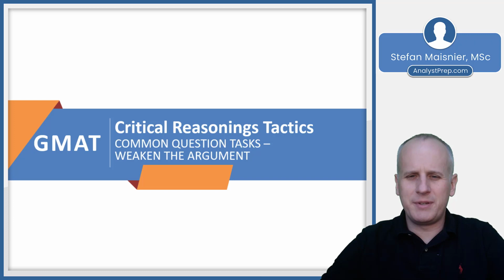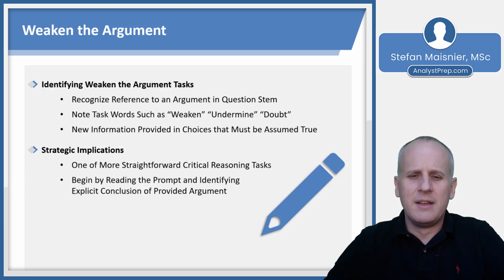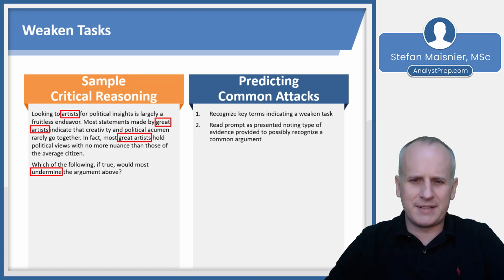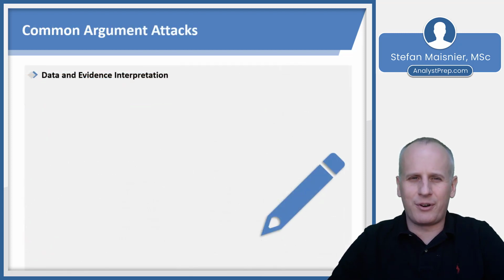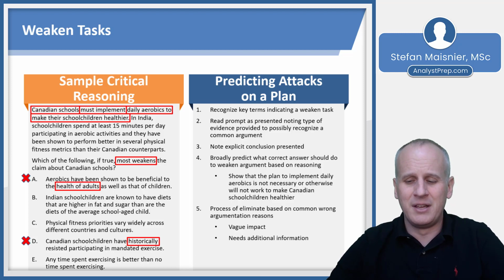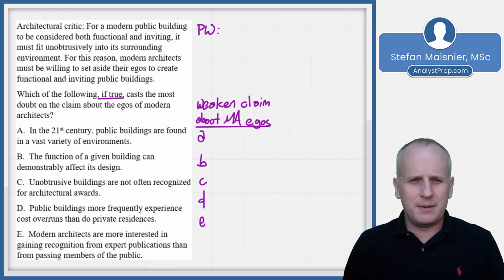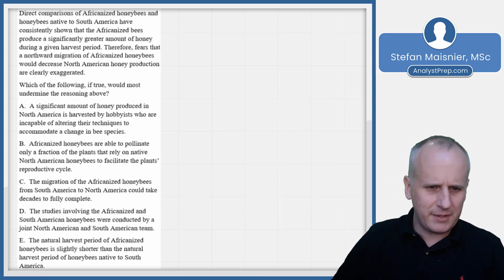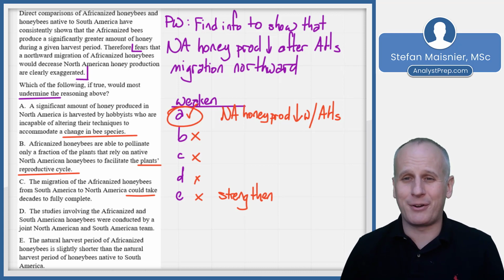Weaken the Argument (GMAT Course – Critical Reasoning Tactics – Common Question Tasks)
Question Logistics
 - Likely the Least Frequently Occurring Question Type
 - Approximately Ten of the Questions in 36 Question Verbal Section
 - Usually About 80% Argument Tasks and About 20% Inference Tasks

 - Assume 2min00 per Question Average
 - Maximum 3min00 for Any Question
 - Note Task of Question Before Engaging Prompt
 - Limit to Single Prompt Reread Before Eliminating Choices for Common Wrong Answers & Guessing
 - Always Take Targeted Notes to Proactively Address Specific Question Task
 - Primary Question Format to Guess and Skip if Behind Pace After Question 12 or Question 24

Identifying Weaken the Argument Tasks
 - Recognize Reference to an Argument in Question Stem
 - Note Task Words Such as “Weaken” “Undermine” “Doubt”
 - New Information Provided in Choices that Must be Assumed True

Strategic Implications
 - One of More Straightforward Critical Reasoning Tasks
 - Begin by Reading the Prompt and Identifying Explicit Conclusion of Provided Argument
 - Attempt to Categorically Identify the Type of Argument to Broadly Predict a Possible Attack
 - Focus on Common Wrong Argument Answer Choices to Eliminate Incorrect Options
 - Eliminate More Quickly if a Choice Closely Matches Prediction

Weakening an Argument
 - Requires Locating Additional Information to Show that an Implicit Assumption Linking Premises to Conclusion is Unlikely to be True
 - Arguments Can be Categorized in Multiple Ways but Focusing Closely on Specifics of the Premise Helps to Broadly Predict How a Choice Could Undermine Claim

Analogy | A = B
 - Assumes – Items in argument are comparable in relevant ways
 - Likely Attack – Should identify relevant differences in items

Representation
 - Assumes – Evidentiary sample is representative of the larger whole population in conclusion
 - Likely Attack – Should highlight subtle term shifts from evidence to conclusion or show that a provided sample is not representative of the overall population

Data and Evidence Interpretation
 - Assumes – No other reasonable interpretation of data or evidence
 - Likely Attack – Provides additional data (numbers) or evidence to support an alternative interpretation of the information

Causality | A Implies B
 - Assumes – No other possible causes or outcomes, and that the circumstance is not merely a coincidence
 - Likely Attack – Identifies another likelier cause or outcome, possibly by making circumstance seem coincidental

Plan or Recommendation
 - Assumes – Execution and approach will work
 - Likely Attack – Provides information to showexecution of the plan or recommendation will not result in success as defined by the argument

Weaken Task Checklist

Step 1
 - Identify Weaken Task by Recognizing Key Indicator Terms and the Presence of an Argument with a Main Conclusion

Step 2
 - Read Prompt as Written Paying Close Attention to Type of Information Provided in Premise and Note Explicit Conclusion

Step 3
 - If Common Argument Identified – More Specifically Predict What Correct Answer Should Do to Weaken the Argument Based on Type
 - If No Common Argument Identified – Use Generic Prediction “Find Info to Weaken the Conclusion That...”

Step 4
 - Seek a Match to Your Prediction and Eliminate Choices that Fail to Address Task Using Common Wrong Answer Reasons

0:00 Introduction
0:18 Critical Reasonings
2:48 Weaken the Argument
4:26 Argumentation Equation
7:05 Weaken Tasks
11:08 Common Argument Attacks
16:37 Weaken Task Checklist